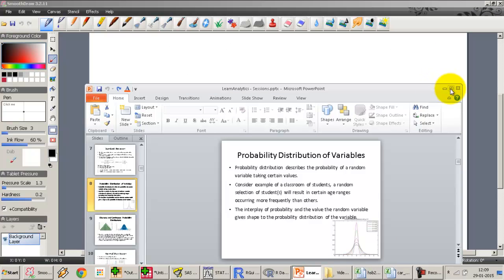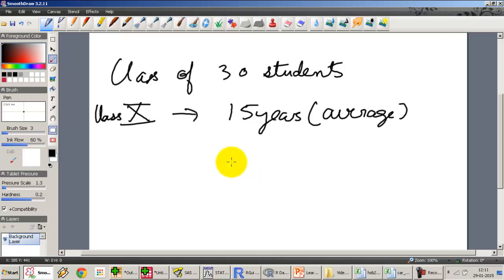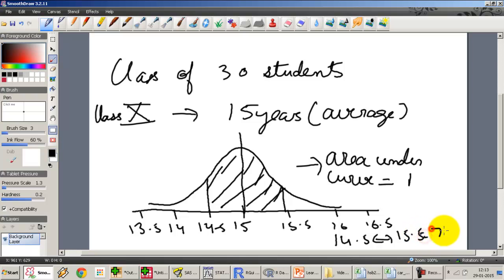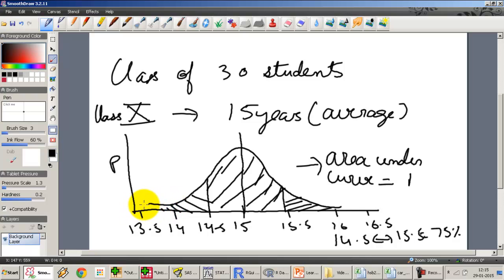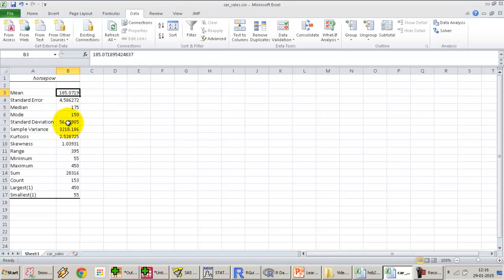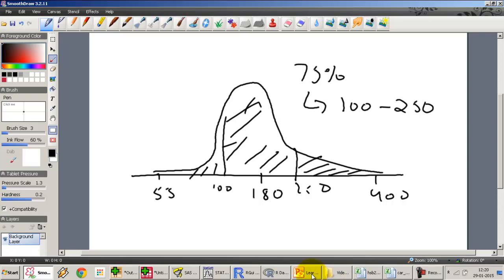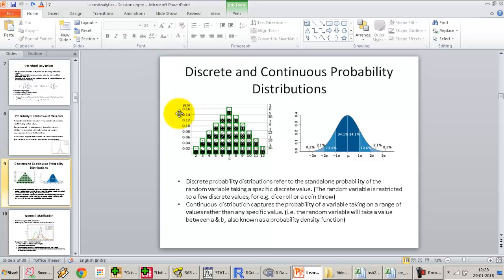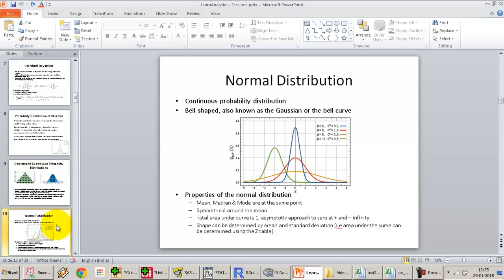8 - Introduction to Probability Distributions and Normal Curve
We introduce the concept of a variable having probabilistic range of values based on the mean and standard deviation. Using these concepts we explore probability distributions of variables and talk about continuous probability distributions.
The lecture then discuses normal curve as continuous probability distributions and the properties of a normal distribution, namely; mean/median/mode at the same point – with identical asymptotic distributions on both sides and area under the curve as per the Z-table.